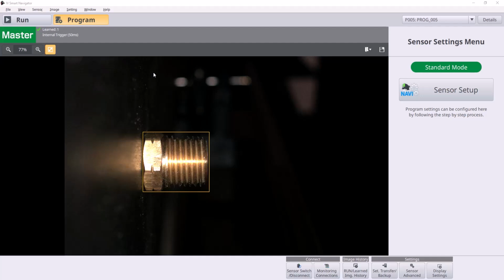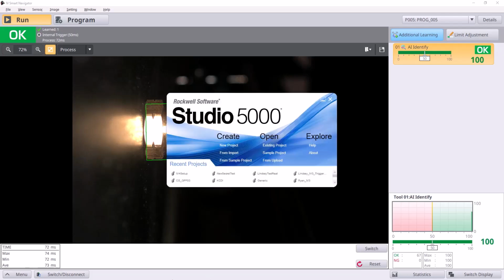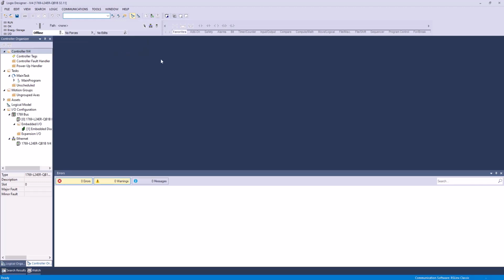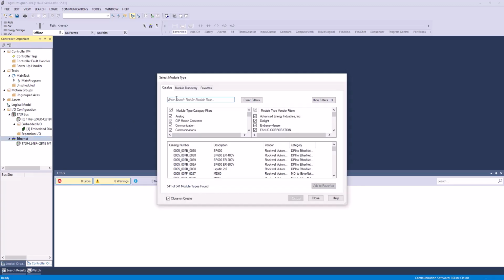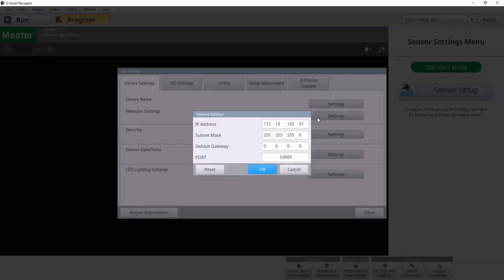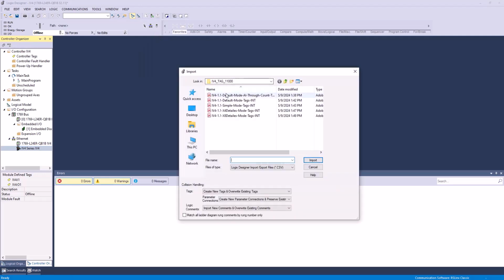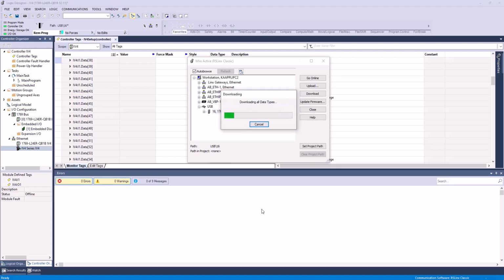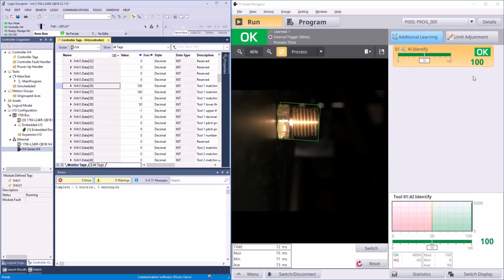Ethernet/IP Setup | Initial Connection | KEYENCE IV4 Vision Sensor Support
Installed with the latest in Artificial Intelligence technology, the IV4 Series can now do more than ever. The IV4 Series can detect parts without using position adjustment, can check if the correct amount of parts are in their proper location, and can read and count targets under tough conditions. The IV Series is known for its simplicity and stability and the IV4 is stronger in these than ever before. Increased brightness, wide-and-narrow field-of-view options, and highly optimized built-in hardware mean that the IV4 is highly stable against environmental concerns like ambient lighting or slight finish changes. Even applications that are difficult for conventional vision sensors can be solved easily with the IV4 and its improved AI tools.